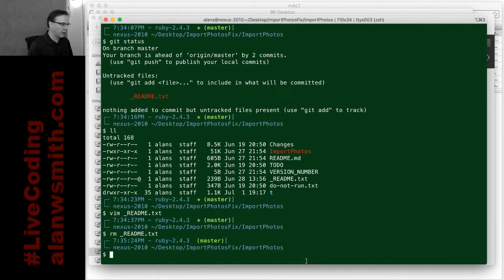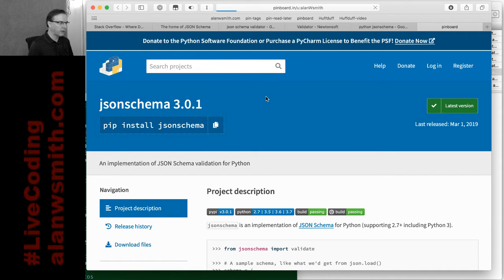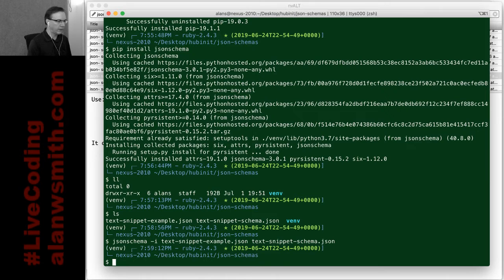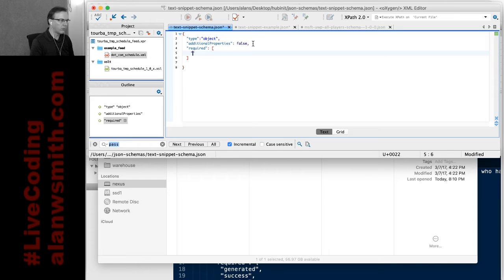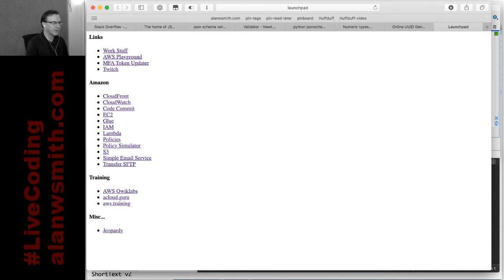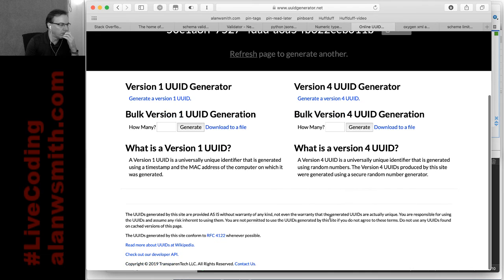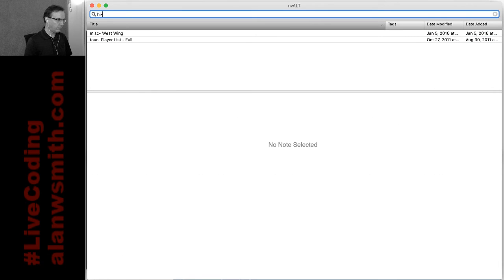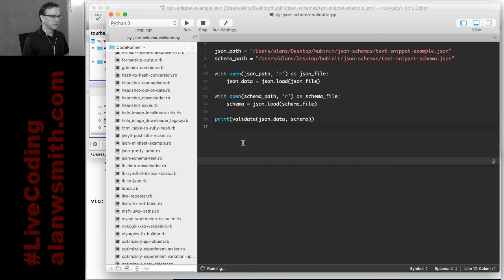Hub Initiative JSON Schema Work